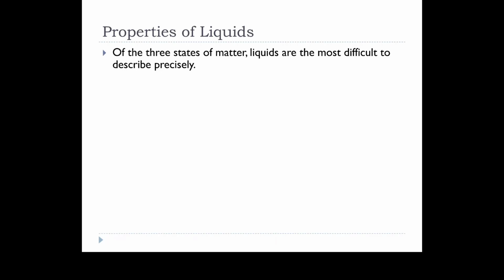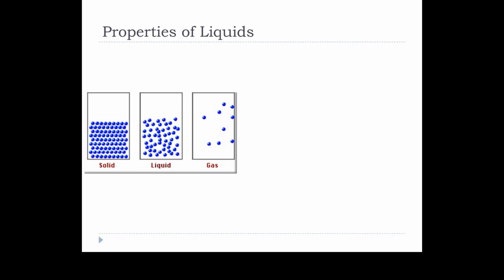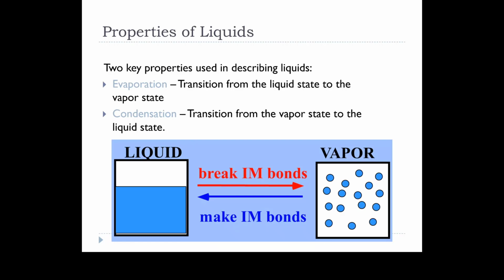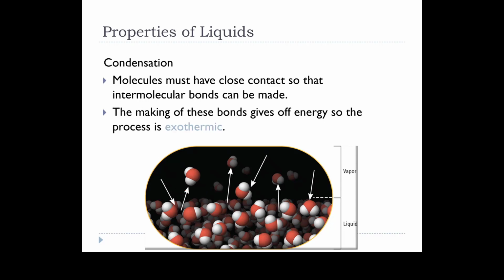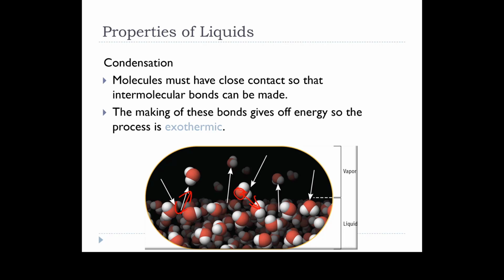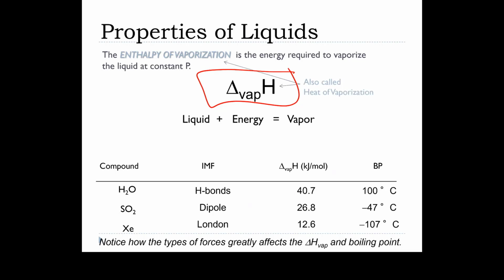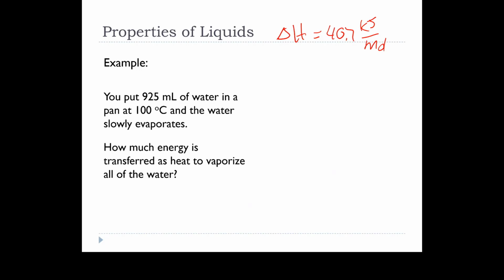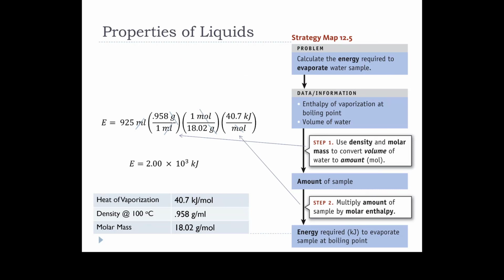Intro to Liquids and Enthalpy of Vaporization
An explanation of what a liquid is from the point of view of intermolecular forces as well as a brief introduction to the energetics of phase transitions.